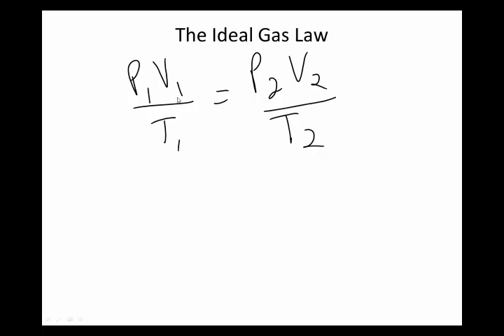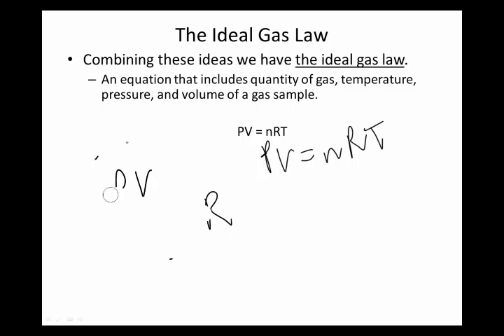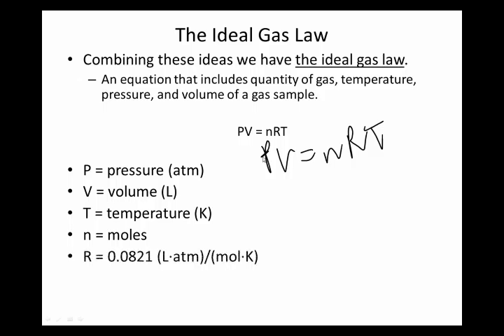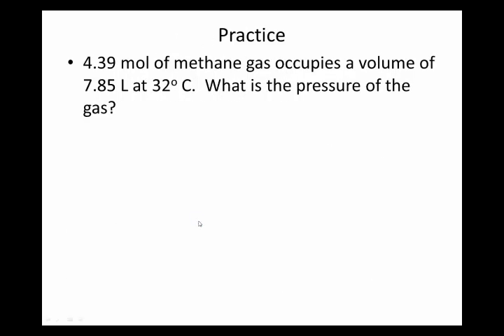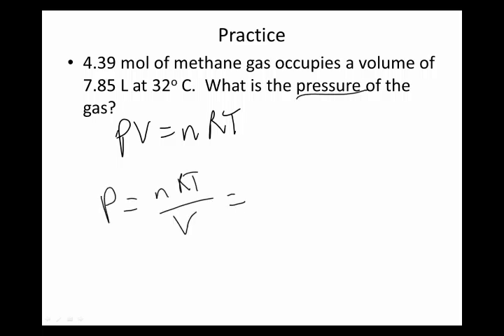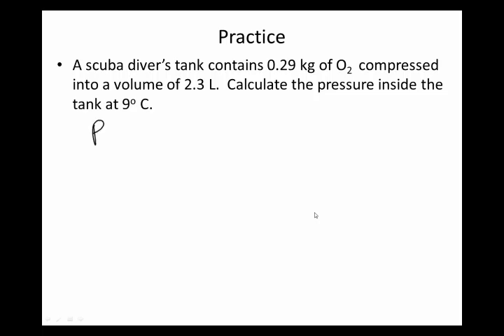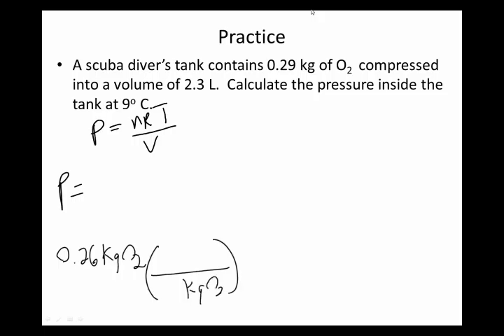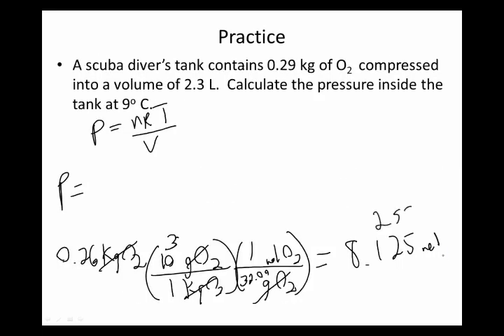Chapter 7 Ideal Gas Law (Section 7.7)